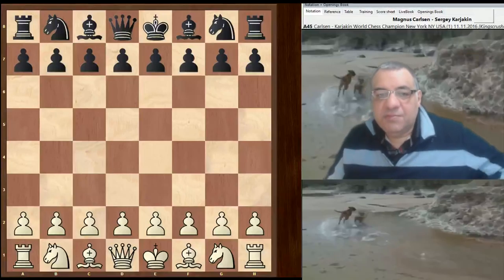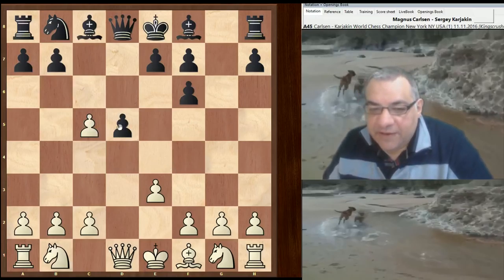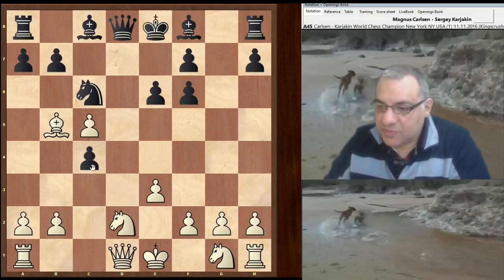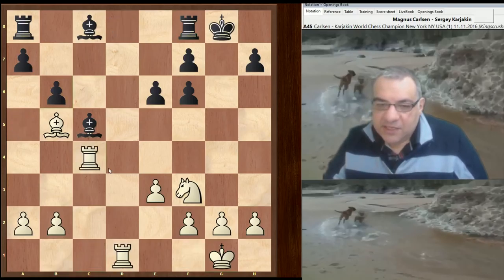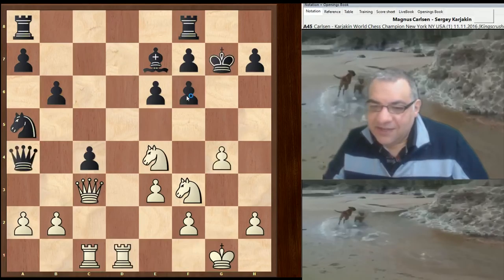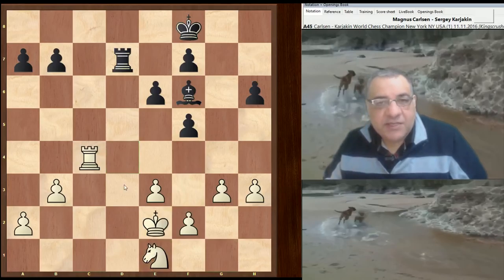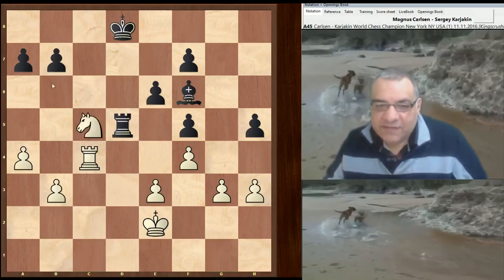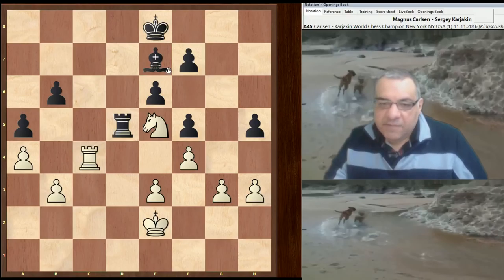World Chess Championship (2016) : Game 1 : Magnus Carlsen vs Sergey Karjakin : Trompowsky Attack:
[Event "Carlsen - Karjakin World Chess Championship"]
[Site "New York NY USA"]
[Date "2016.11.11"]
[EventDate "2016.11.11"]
[Round "1"]
[Result "1/2-1/2"]
[White "Magnus Carlsen"]
[Black "Sergey Karjakin"]
[ECO "A45"]
[WhiteElo "?"]
[BlackElo "?"]
[PlyCount "84"]

1.d4 Nf6 2.Bg5 d5 3.e3 c5 4.Bxf6 gxf6 5.dxc5 Nc6 6.Bb5 e6 7.c4
dxc4 8.Nd2 Bxc5 9.Ngf3 O-O 10.O-O Na5 11.Rc1 Be7 12.Qc2 Bd7
13.Bxd7 Qxd7 14.Qc3 Qd5 15.Nxc4 Nxc4 16.Qxc4 Qxc4 17.Rxc4 Rfc8
18.Rfc1 Rxc4 19.Rxc4 Rd8 20.g3 Rd7 21.Kf1 f5 22.Ke2 Bf6 23.b3
Kf8 24.h3 h6 25.Ne1 Ke7 26.Nd3 Kd8 27.f4 h5 28.a4 Rd5 29.Nc5
b6 30.Na6 Be7 31.Nb8 a5 32.Nc6+ Ke8 33.Ne5 Bc5 34.Rc3 Ke7
35.Rd3 Rxd3 36.Kxd3 f6 37.Nc6+ Kd6 38.Nd4 Kd5 39.Nb5 Kc6
40.Nd4+ Kd6 41.Nb5+ Kd7 42.Nd4 Kd6 1/2-1/2

Thumbnail : Carlsen vs Karjakin
Magnus Carlsen: